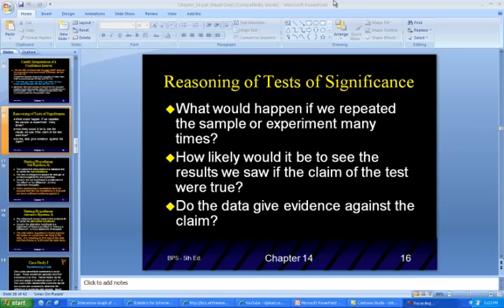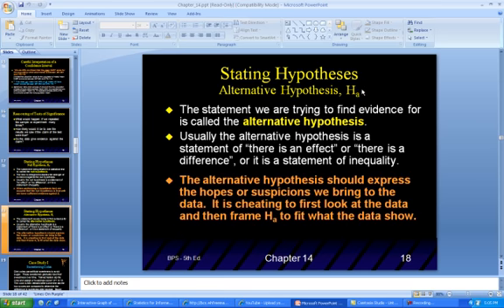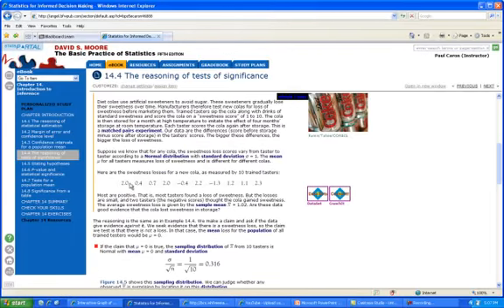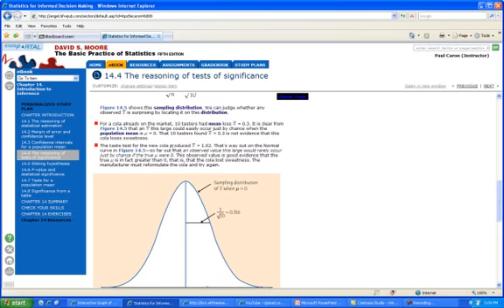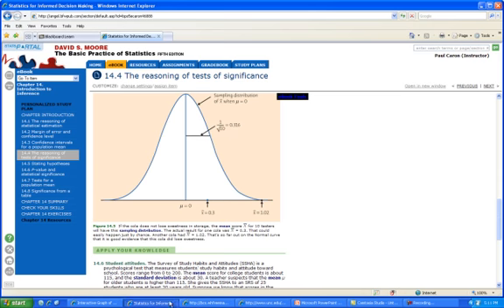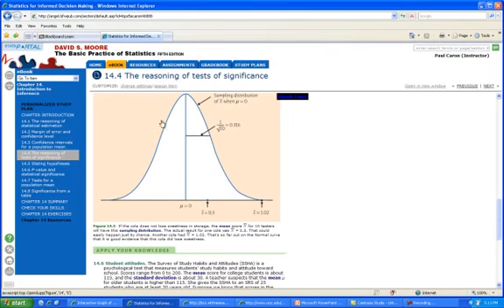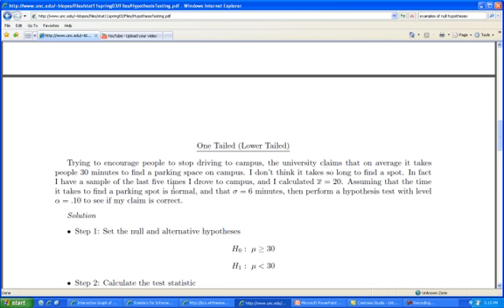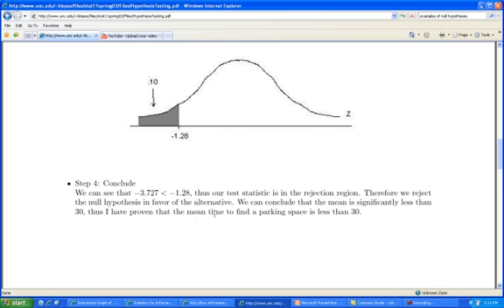Chapter 14 Part 3